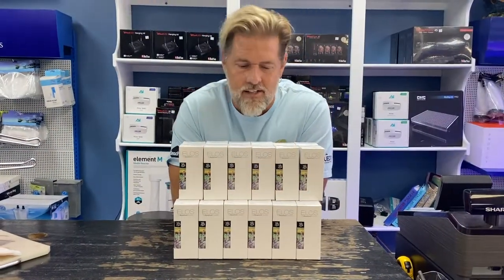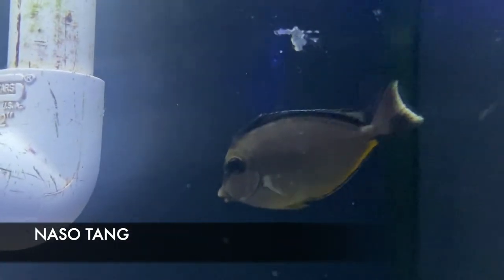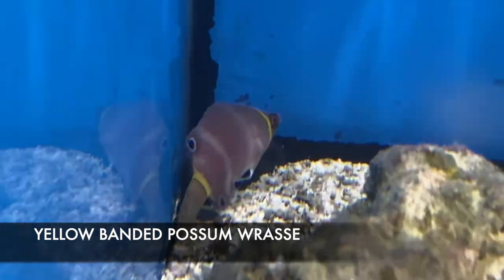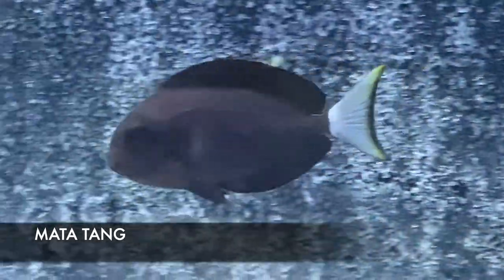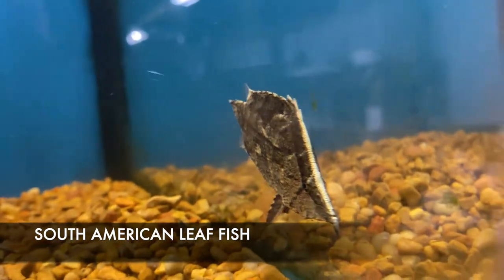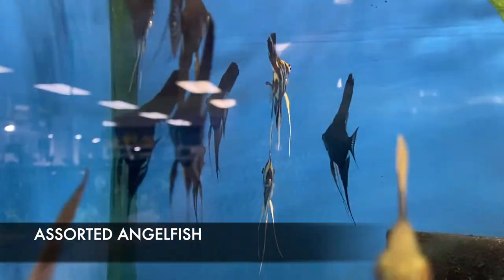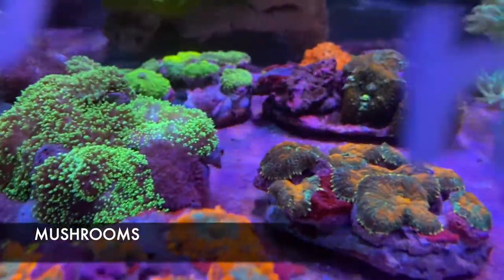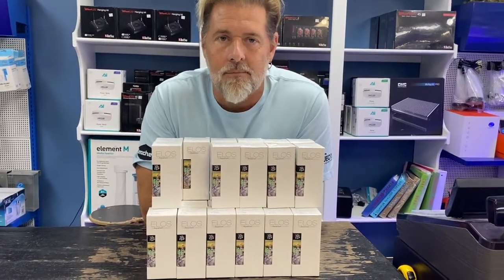NEW FISHY BUSINESS TEAM MEMBERS? TONS OF NEW FISH! AND EVEN CORALS! | WEEKLY UPDATE